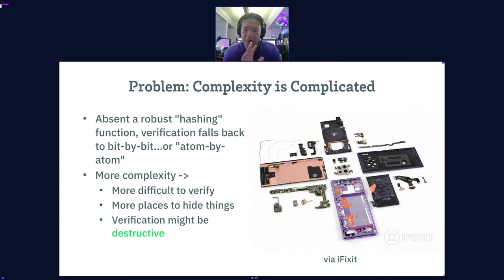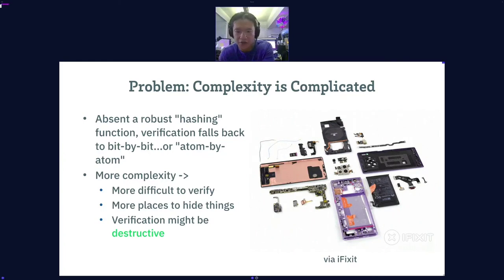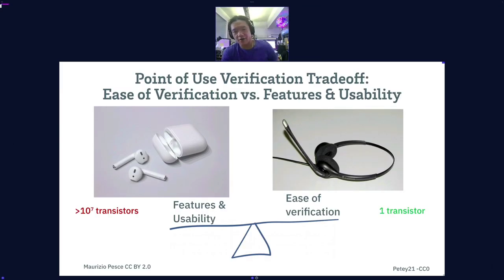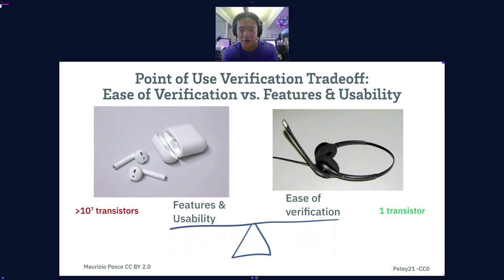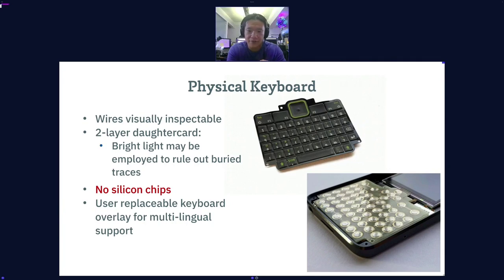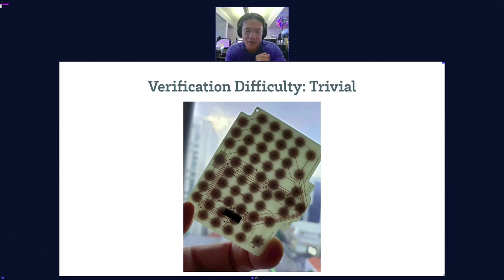Keynote: Precursor - Trustable Open Hardware for Everyday Use - Bunnie Huang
Precursor aims to be an open hardware platform that excels not only at transparency and trustworthiness, but also at being an everyday object that you can carry around and use. This talk will first briefly review Precursor's approach to bringing evidence-based trust to computing, and then pivot to discuss the significance, challenges, and solutions around making Precursor into an everyday object that anyone would feel comfortable with carrying around in their pocket.